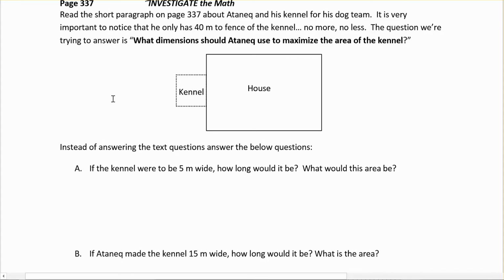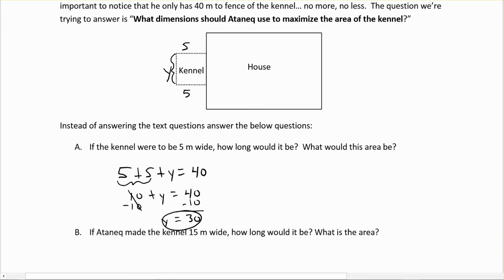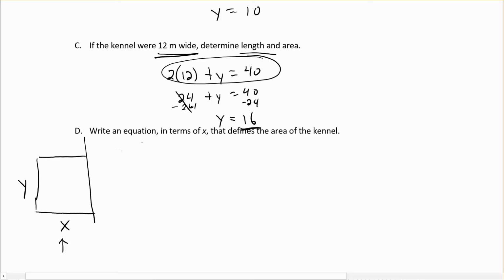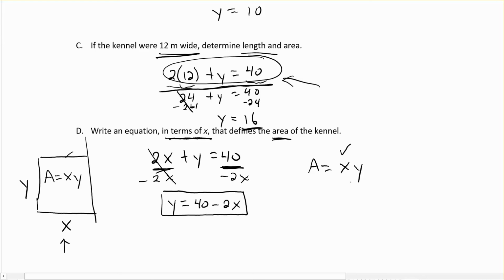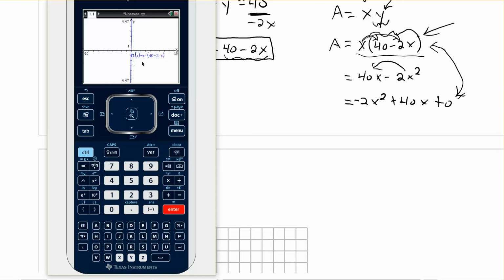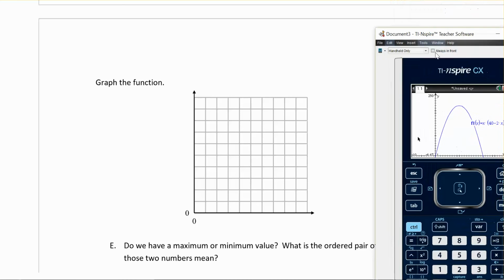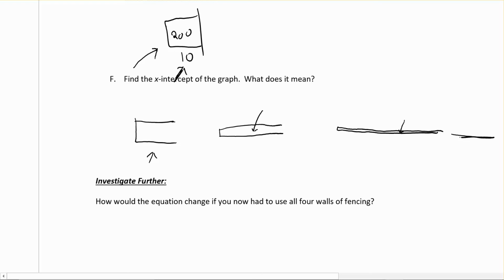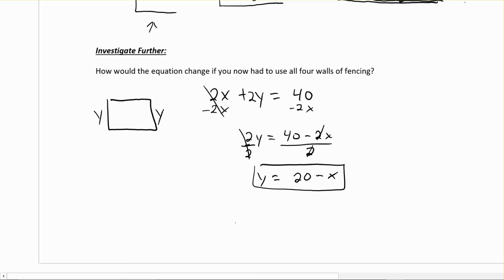Math 20-2 6.3 maximizing area